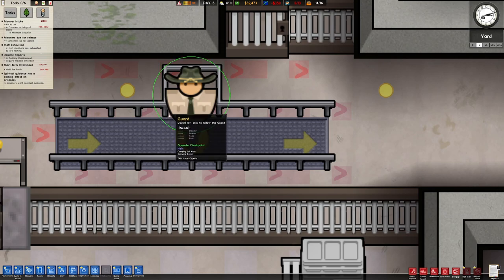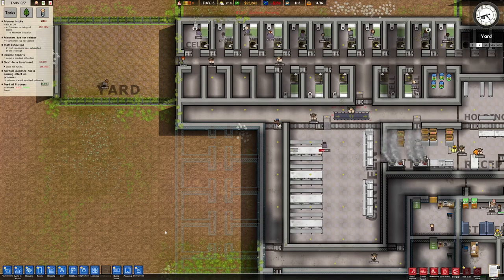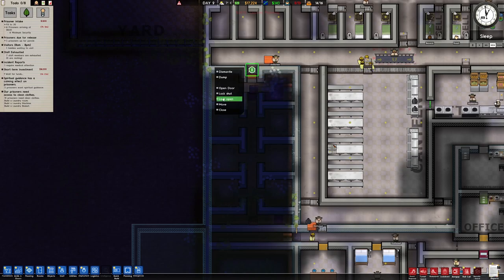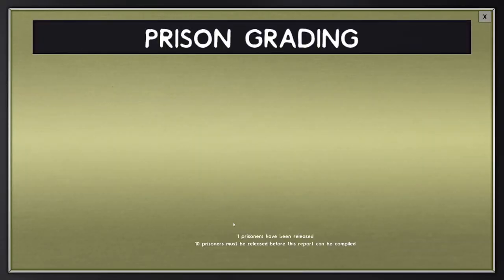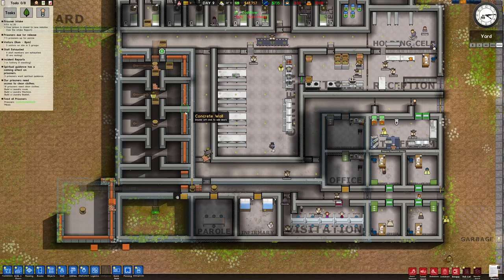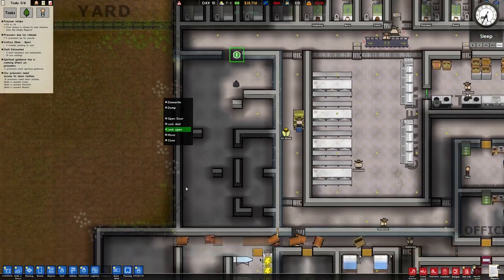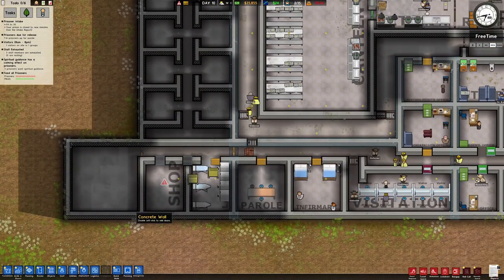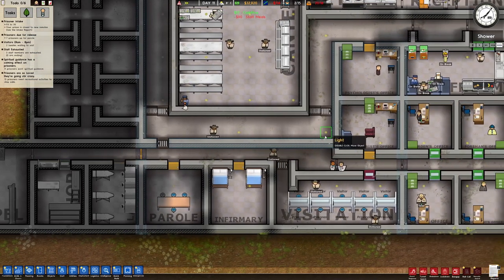Prison Architect | Ep 3. Clean Clothes and Clean Souls!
Building A Better Future Inside! | 🛠️ Reform Areas & Expanding Services | 🧼 Clean Clothes & Worship Spaces | 🏠 Welcoming Medium Security Inmates!

Welcome back, Wardens and Architects! In today’s episode of Prison Architect, we're not just building walls; we're breaking down barriers to reform and rehabilitation. Join us as we venture into creating a more civilized space for our inmates, focusing on reform, respect, and redemption. 🌟

📚 Reform Areas Unveiled: Dive deep with us as we construct new reform areas designed to encourage positive change among the prison population. From educational programs to skill-building workshops, we're laying down the foundation for transformation and growth. See firsthand how these spaces are set to make a real difference in our inmates' lives. 🛠️💡

🧼 Expanding Services - Clean Clothes & Worship Spaces: Cleanliness and spiritual needs are at the forefront of our expansion plans. Discover how we're implementing laundry services to provide our inmates with the dignity of clean clothes and designing tranquil spaces for them to worship and reflect. It’s all about respecting individual needs and beliefs to foster a more positive environment. 🕊️👕

🏠 Medium Security Inmates Arrival: It’s a big day! We’re opening our gates to welcome the first batch of medium security inmates. Get an exclusive look at their new homes away from home and how we’re preparing for this new chapter. From enhanced security measures to tailored programs, see how we’re ensuring a smooth integration into the compound life. 🔐💼

👀 Behind the Bars Insight: This episode isn’t just about expansion; it’s about evolution. We’re taking you behind the scenes to show you the thought process, the challenges, and the solutions we come up with to create a safer, more rehabilitative environment for everyone inside. 🤝🚀

Join us on this journey as we continue to push the boundaries of what a correctional facility can be. 🛎️

💬 We Want to Hear From You! What are your thoughts on rehabilitation and reform in prison systems? Have any ideas for future facilities or services we should consider? Drop your suggestions and opinions in the comments below!

👍 Liked this episode? Let’s spread the word about reform and rehabilitation in the world of Prison Architect.